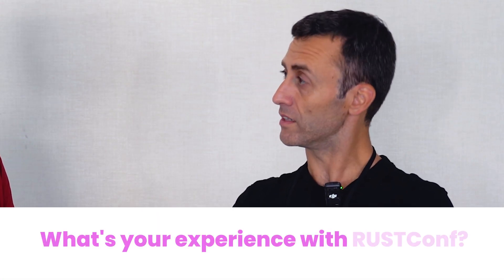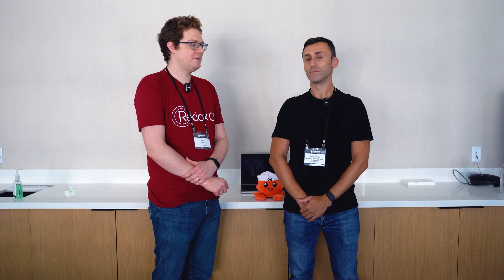Redox OS: Is the Future of Operating Systems Written in Rust? - With Jeremy Soller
A quick chat with Jeremy Soller, the creator of Redox OS, the innovative operating system written entirely in Rust.

In this 3-minute interview, we discuss the core vision of Redox

📅 Upcoming Events: RustConf 2026: Sept 8–11 in Montreal, Canada. Check it out

🔍 We Discuss:
Why Rust? Soller's reason for choosing Rust for an OS.
The Future: What's next for Redox OS development.

Redox OS Project: [Link to the official Redox OS website]